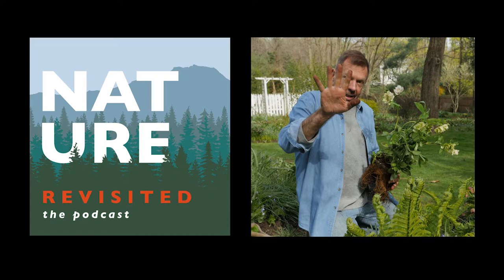Episode 2: David Culp - Brandywine Cottage & The Inevitable Garden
David Culp is creator of the gardens at Brandywine Cottage in Downington, Pennsylvania, and is a plantsman and gardener who has lectured nationwide for over 25 years. Stefan van Norden and Sean Clauson visited David on the production trail of the film 'Negotiating with Nature' to talk with him about his personal & philosophical approach to the act of gardening and its inevitability across the human experience.

Nature Revisited is produced by Stefan van Norden and Charles Geoghegan.